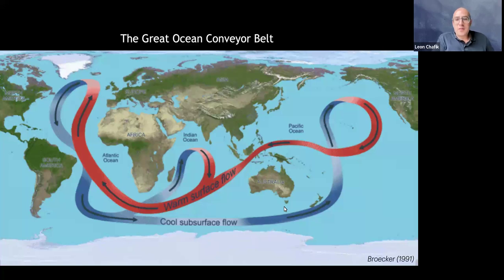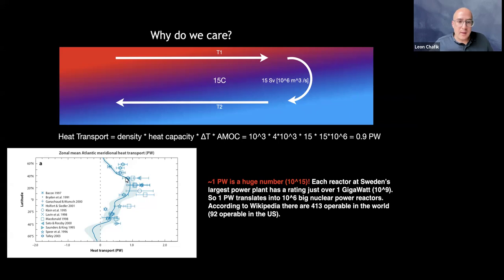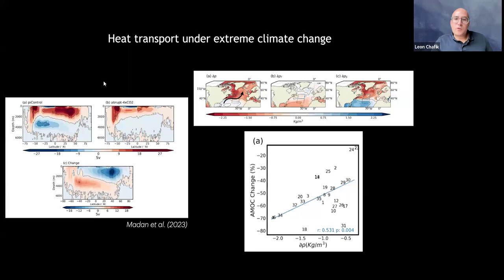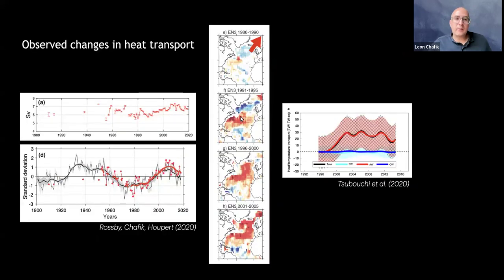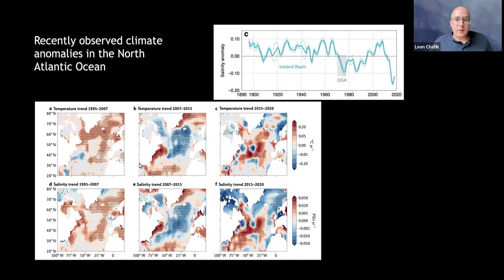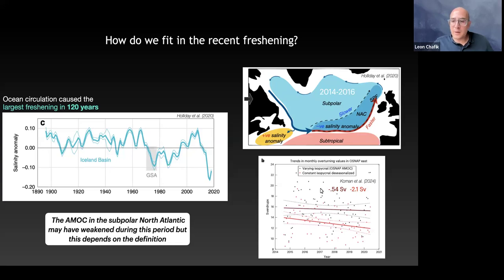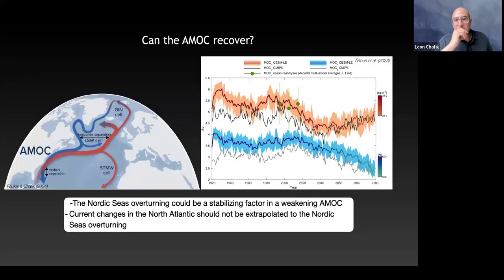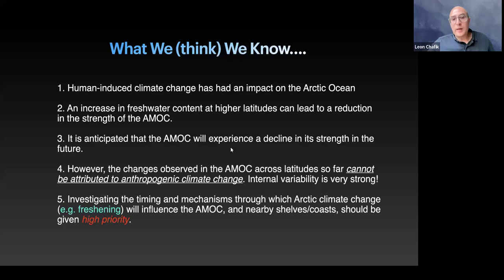Léon Chafik on Climate anomalies in the North Atlantic Ocean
Léon Chafik gives a talk about the Climate anomalies in the North Atlantic Ocean
Host: Professor Alasdair Skelton